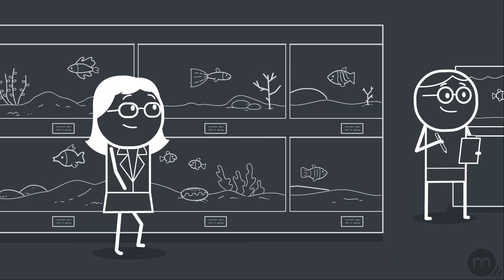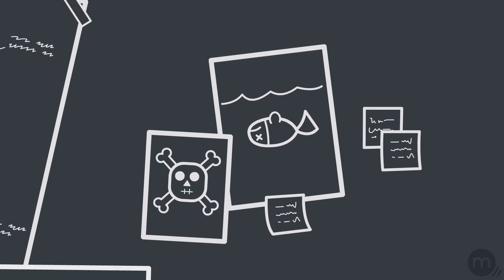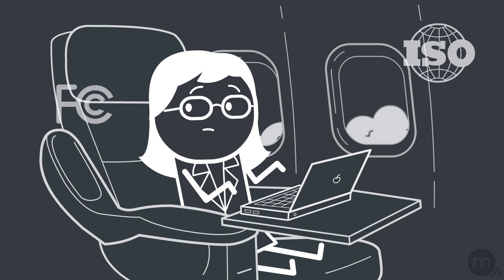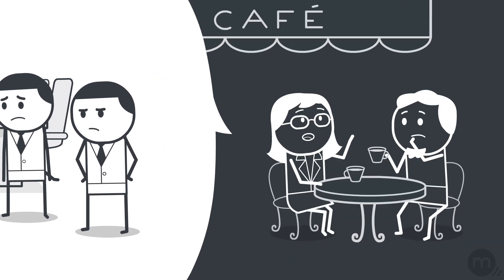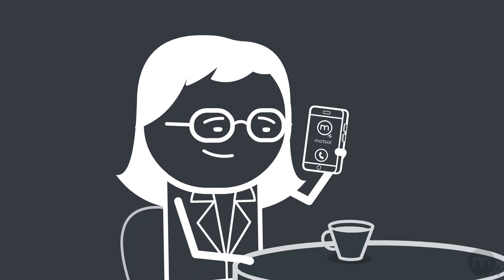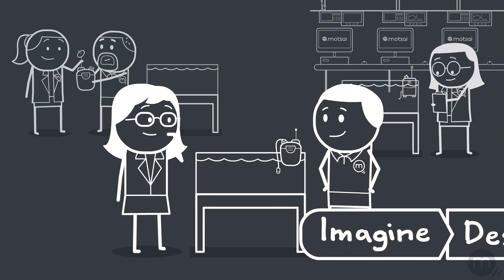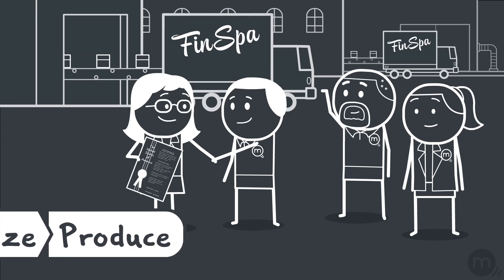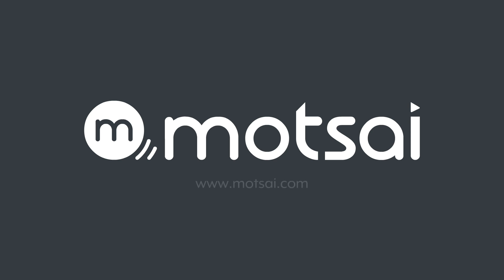Motsai - How Laura ALMOST DIDN'T invent her IoT smart product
Laura's envisioned an innovative smart product that could help thousands of people. But the obstacle of electronic design seems insurmountable.

Motsai - Collaborative Innovation
Motsai is an electronic design consulting company that develops various connected sensor solutions.